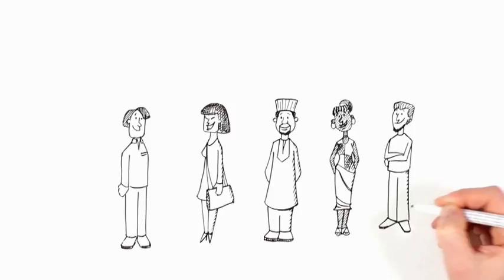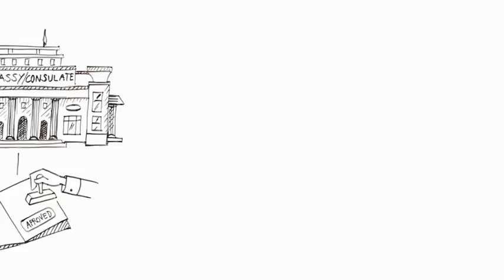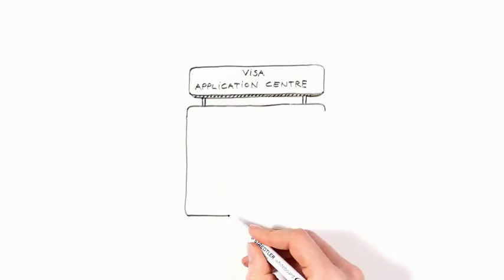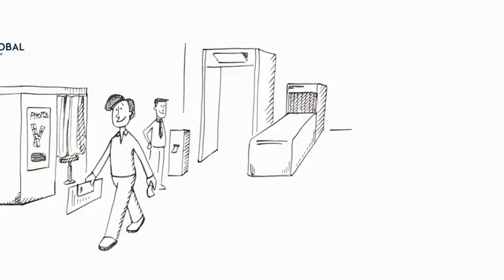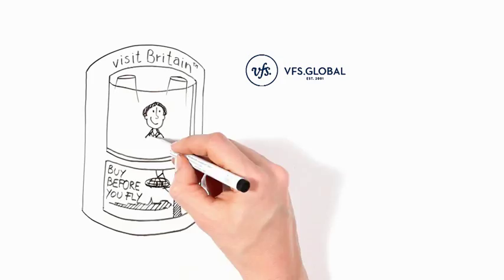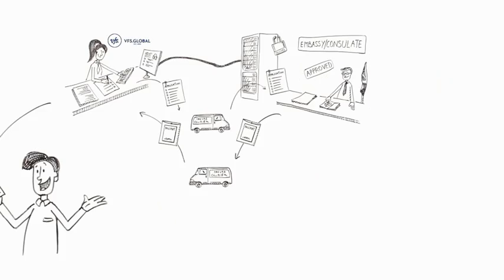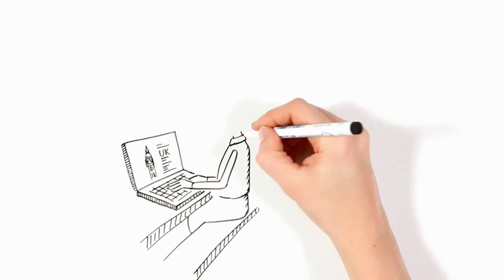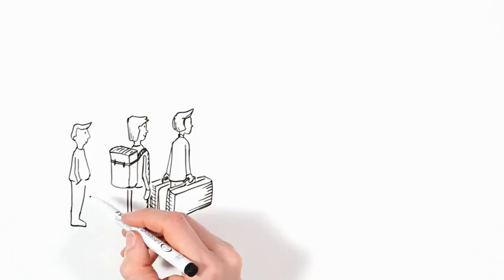VFS Global Movie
How does the VFS Global business model work?